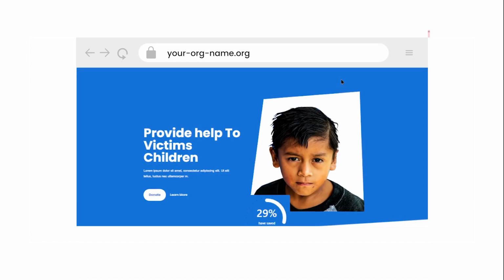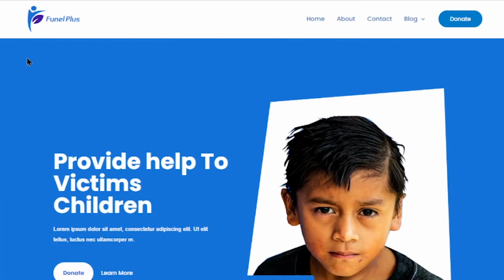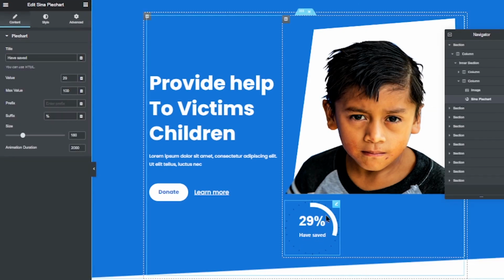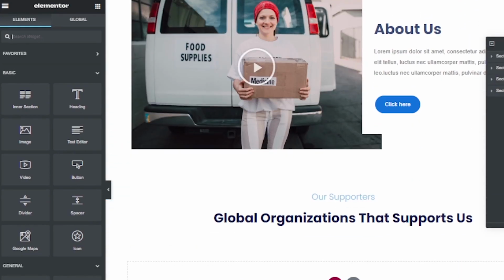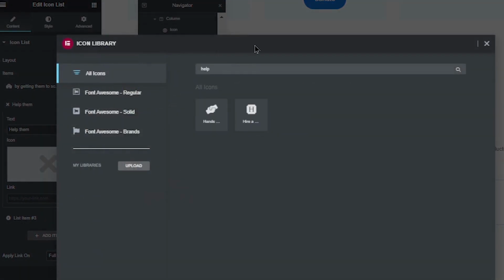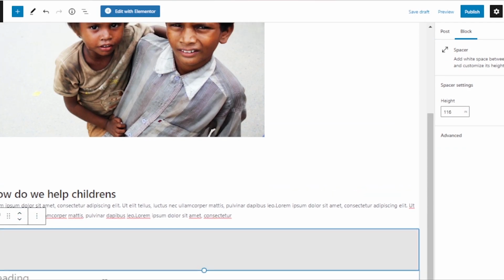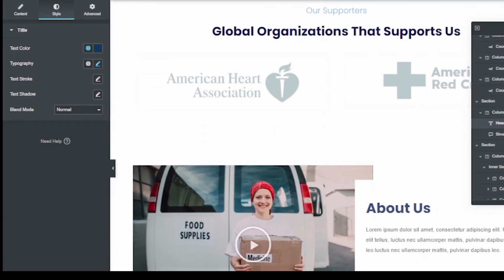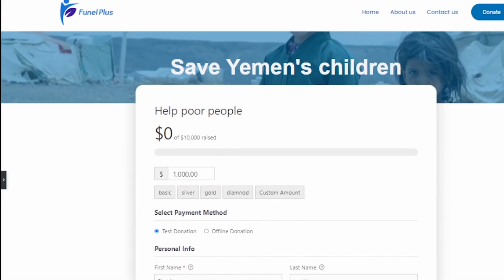[FREE] how to make a charity or religious organization website in wordpress (step by step)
How to create a website for a charity organization mosque or church that accepts donations using WordPress with FREE resources

Did you watch the video?

00:00 introducion
01:installo Website
06:08 What is hostinsettingsBuy? Hosting & setting up WordPress
 11:00 nstall all needed themes & plugins & sitttinBuiling25 Create pages & menu
19:04 build header
25:45 Building home page
 26:20 builing hero section
38:17 Bucomplainlogo brand section
 44:34gatewayng about section
51:00 launch Givewp first compain
 01:01:05 Setup payment giteway
 01:02:00 build call to action section
 01:22:30 testimonials
 01:24:30 Team members section
 01:30:35 blog post
01:40:5 footer section
 01:44:18 Responsive layout page
 01:55:30 Import (about, contact , donation) pages templates
02:00:30 Contact form donationordPress,
charity,
nonprofit,
organization website,
WordPress elementor,
donational website,
religious website,
mosque website WordPress,
Church WordPress nonprofit nonprofit organizations website
organization website,
nonprofit website,
non profit organization website,